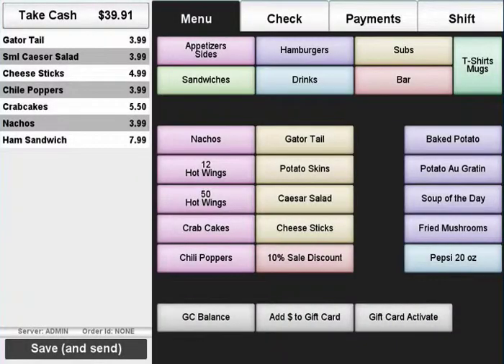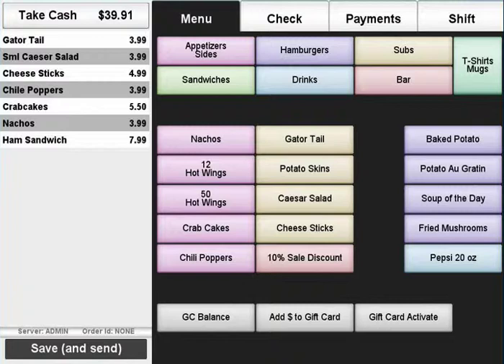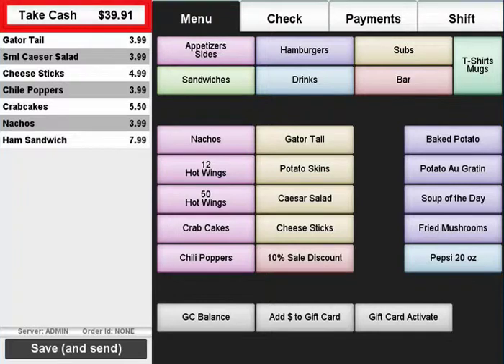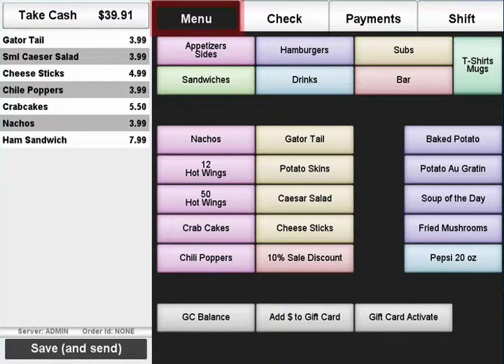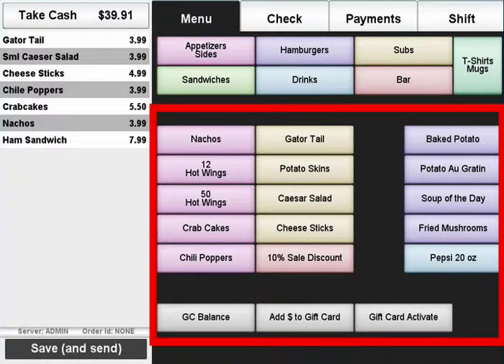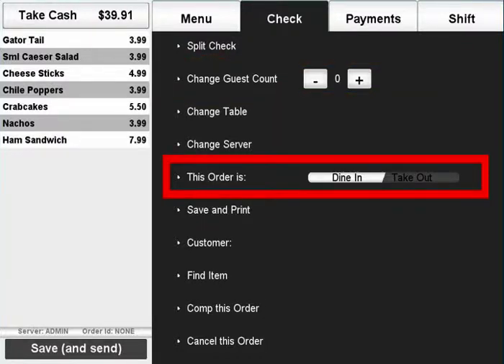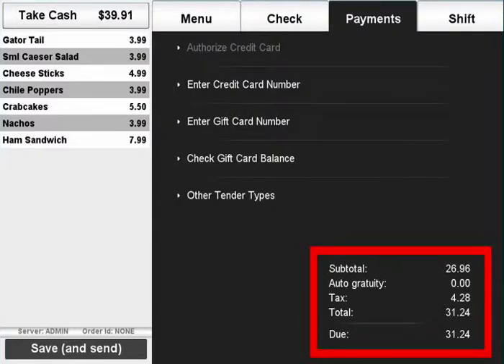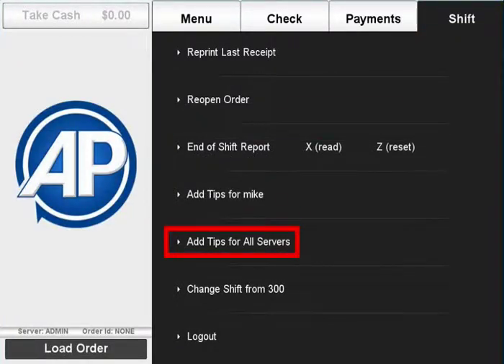POS Instructional Video 02 - Overview of the Point of Sale Interface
Overview of the AccuPOS Point of Sale Software Interface